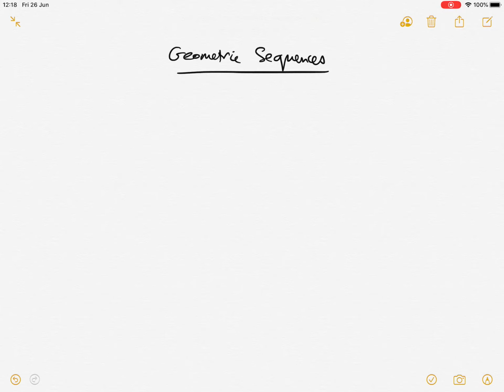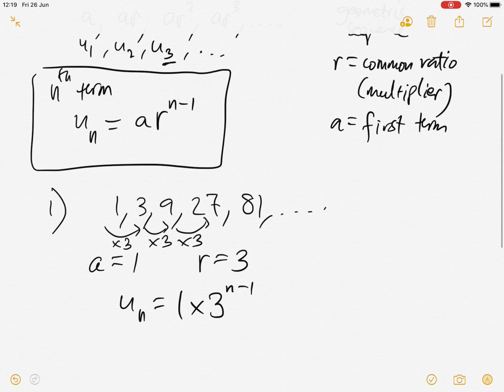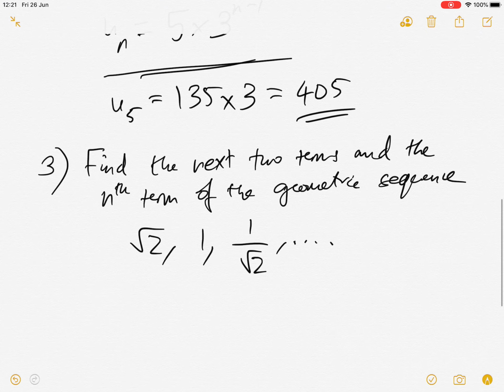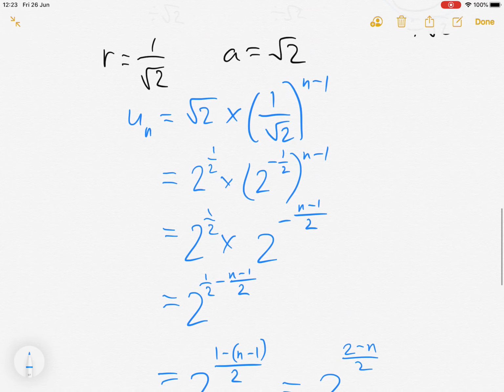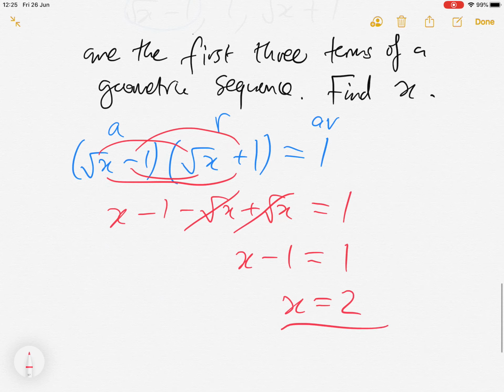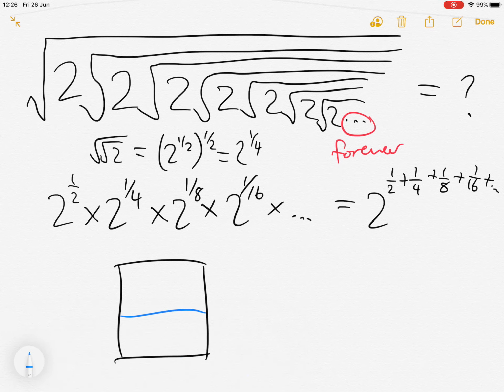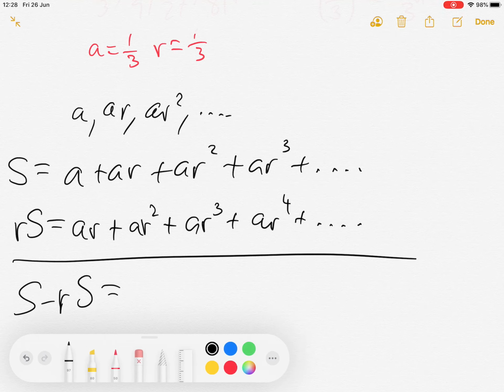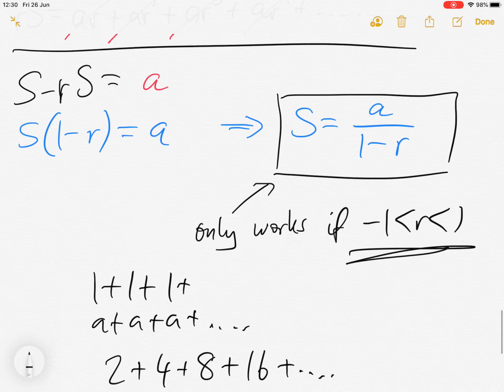Reminder about geometric sequences